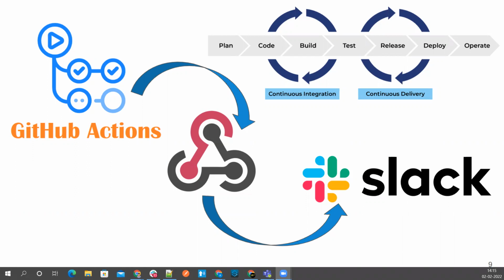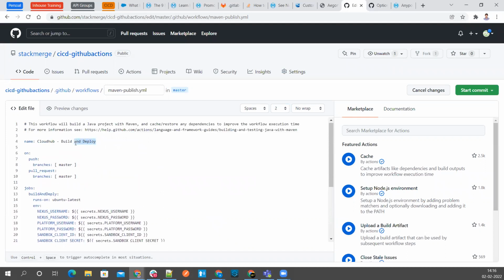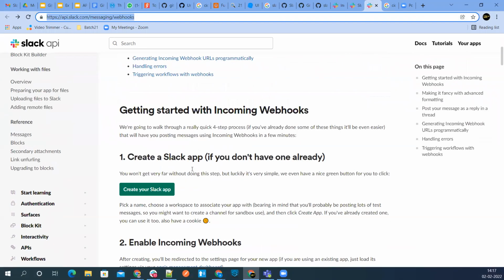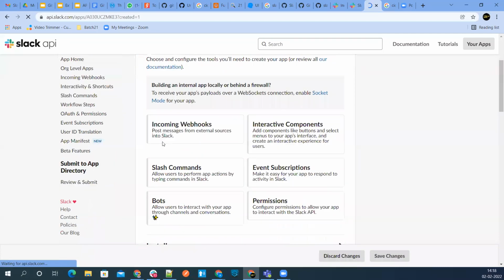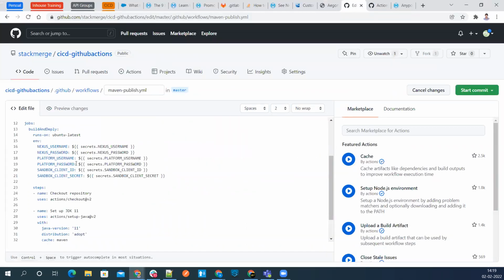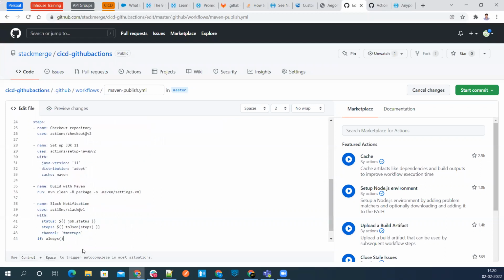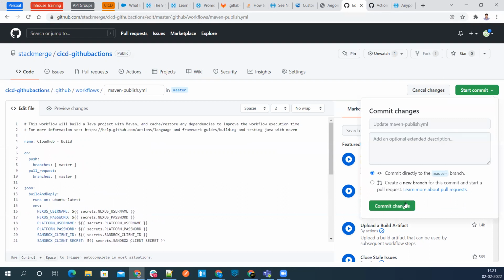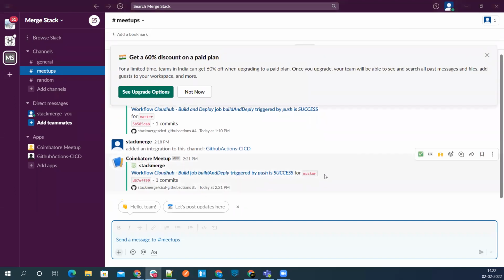# 4.d: Integrate Github Actions with Slack Channel | Slack Notifications | Incoming Webhooks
# 4.d: Integrate Github Actions with Slack Channel | Slack Notifications | Incoming Webhooks | Cicd Pipeline | Slack Incoming Webhooks | Cloudhub Deployment | Deployment Automation

What you'll learn from this Session:
- How to integrate GitHub Actions workflow with Slack Channel?